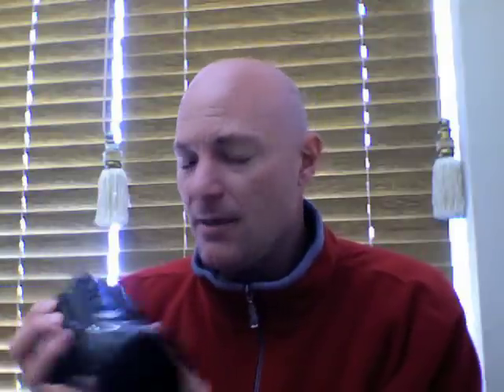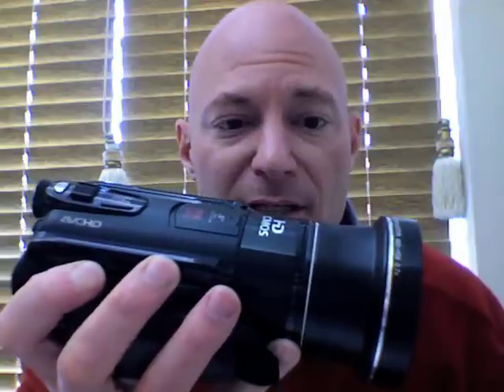What cameras do I use?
*** Click to For More Information ***

I often get questions regarding what cameras I use. So I thought I'd take a few seconds out and talk about them.